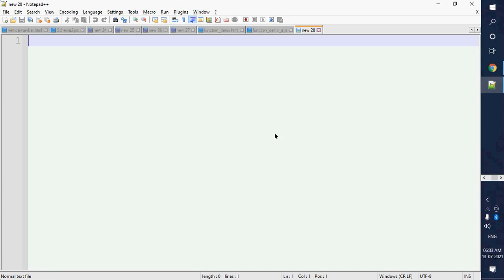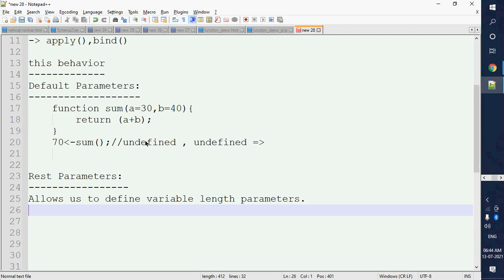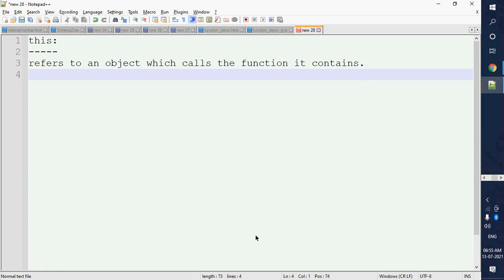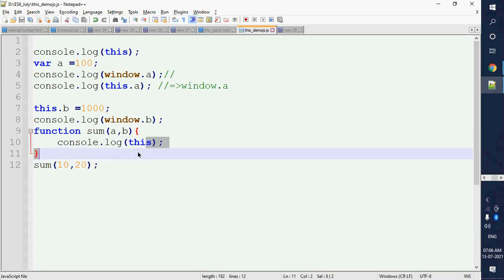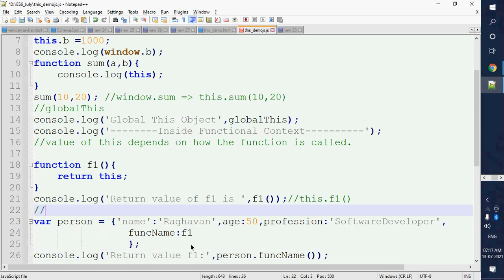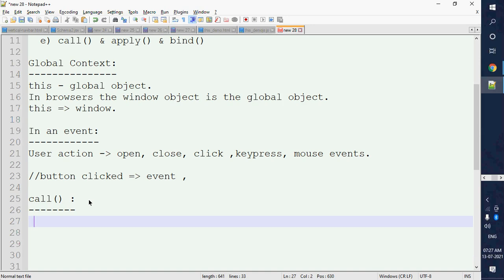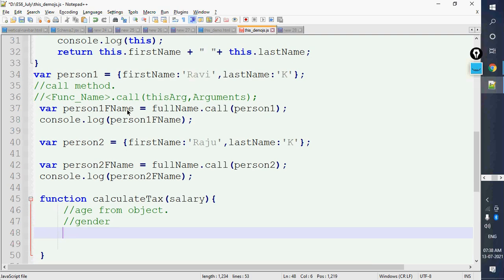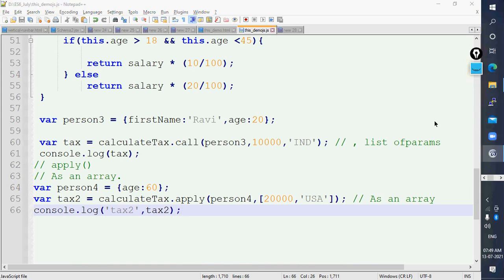React JS Class 25